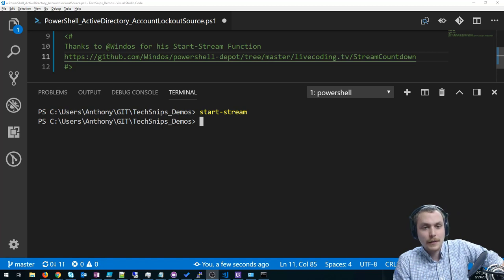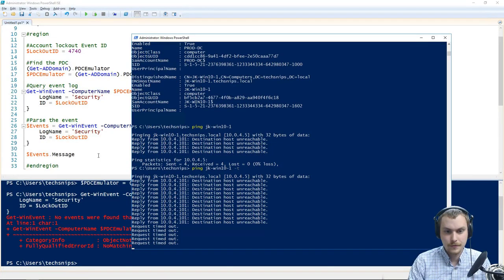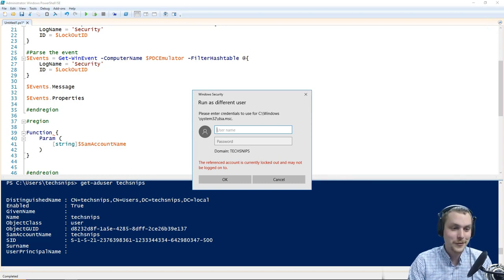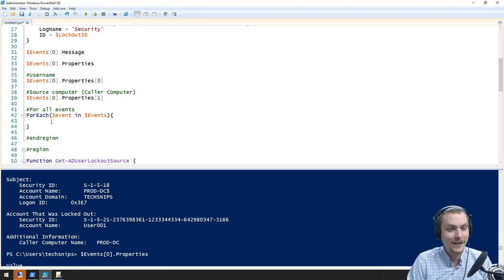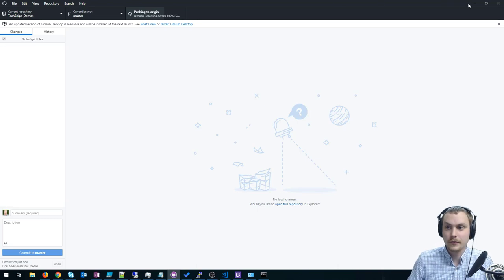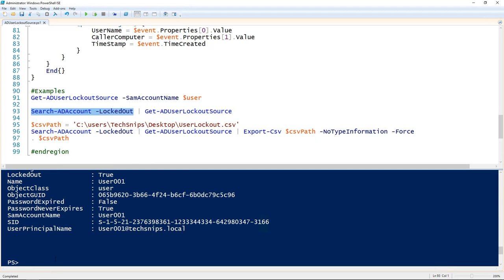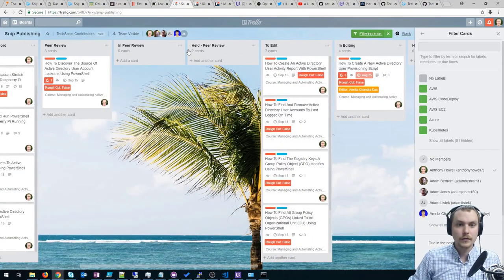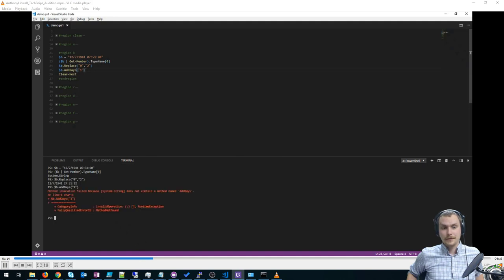Snip - How To Discover The Source Of Active Directory User Account Lockouts Using PowerShell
I'll run you through 2 things:

 - How To Discover The Source Of Active Directory User Account Lockouts Using PowerShell
- How to turn the above process into a snip and submit it